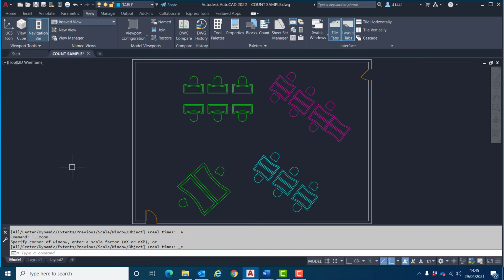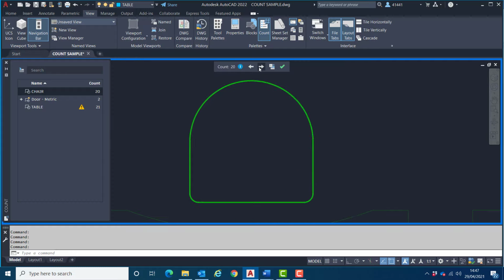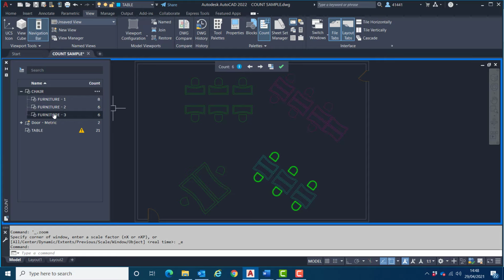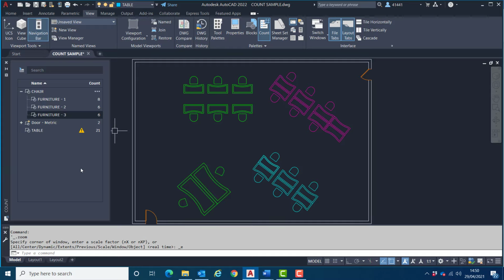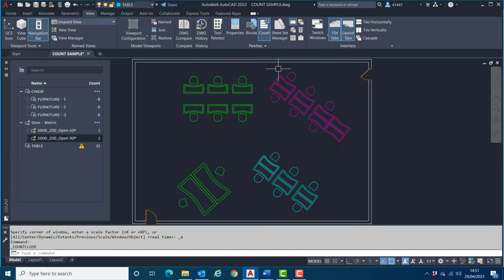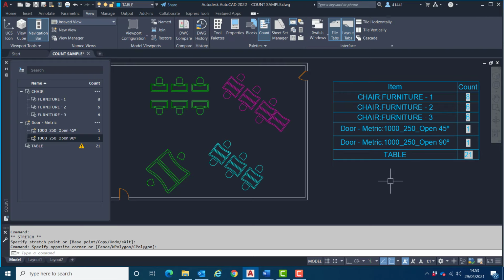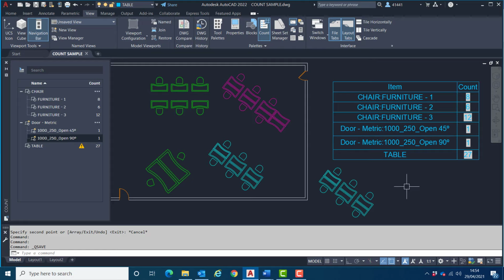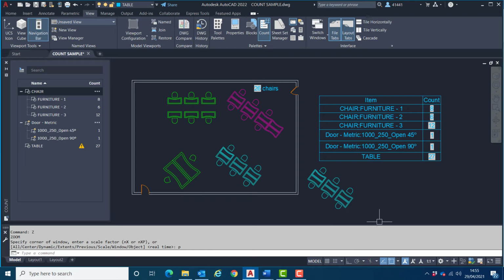AutoCAD 2022 | New Features and Updates: Count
Our Senior Application Specialist, Terry Dean reviews the key enhancements of AutoCAD 2022 specifically relating to the new Count feature.

For further information on the new releases and the other new features to AutoCAD 2022, please read our

To get the latest collection of time-saving AutoCAD tips, please